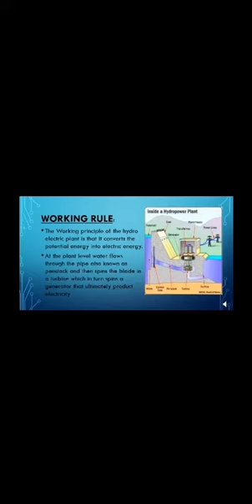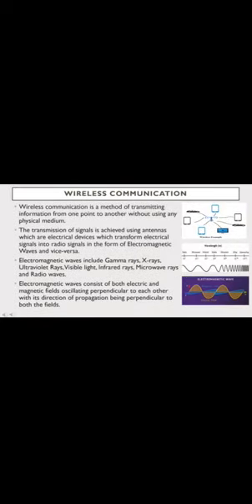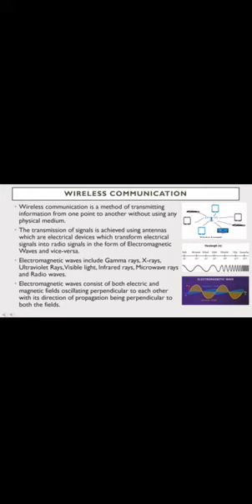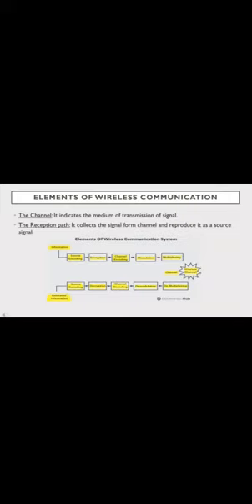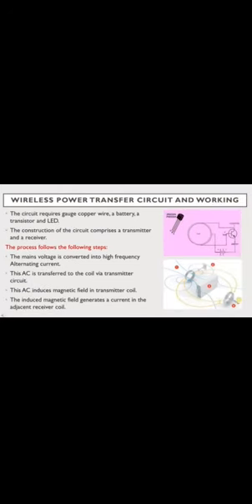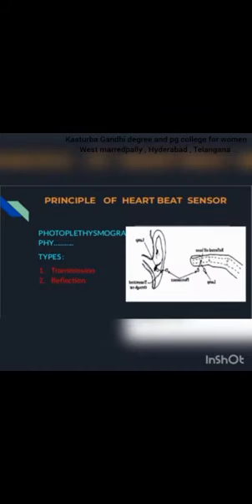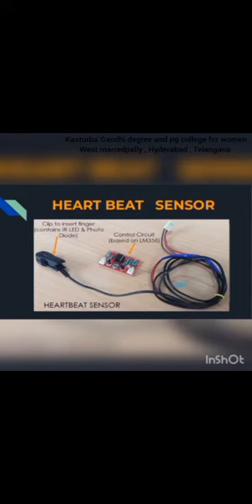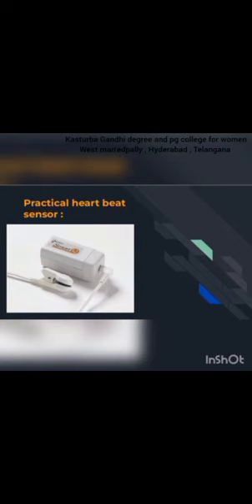Engineer's Day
Video by students of Physics & Electronics department of the college